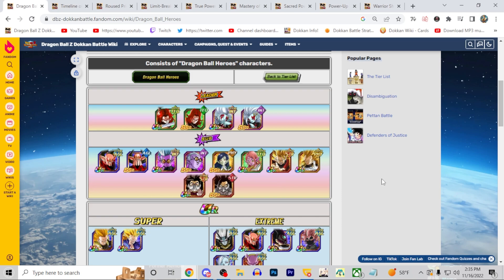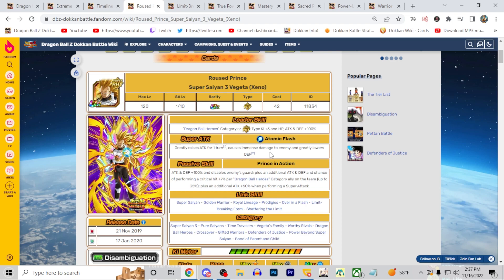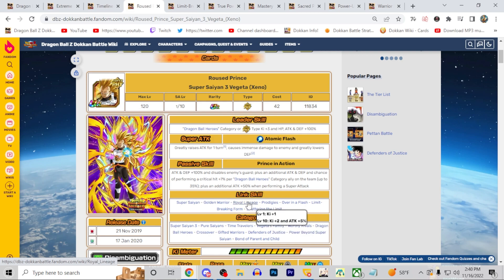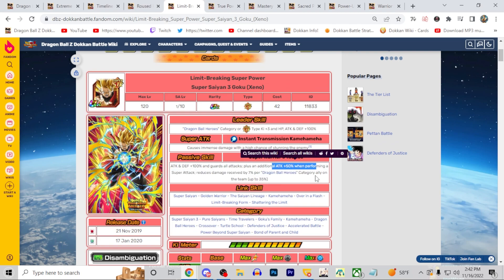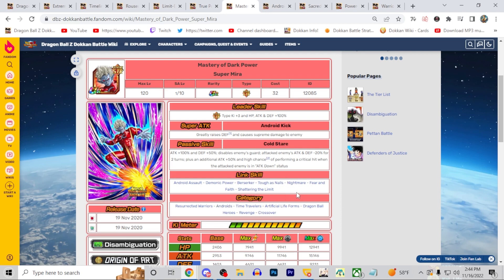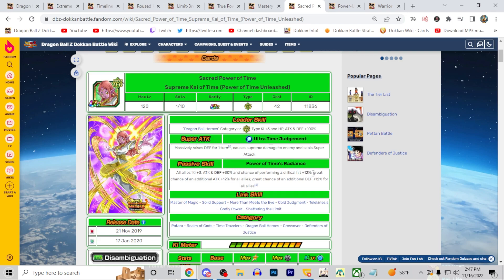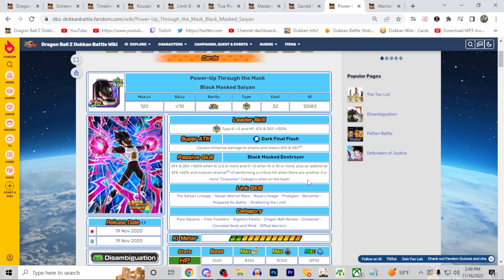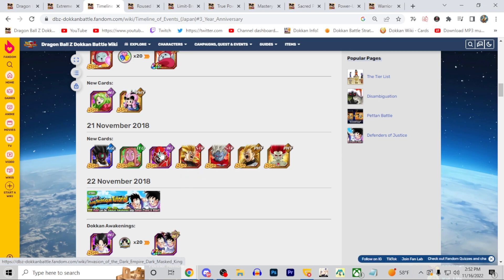WHAT HEROES EZAS SHOULD WE EXPECT TO SEE THIS YEAR? (DBZ: DOKKAN BATTLE)